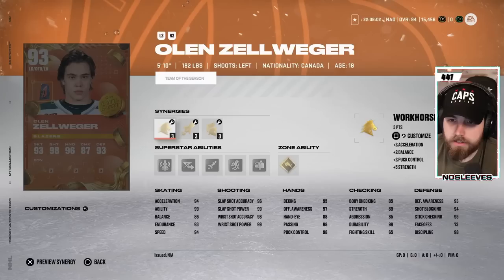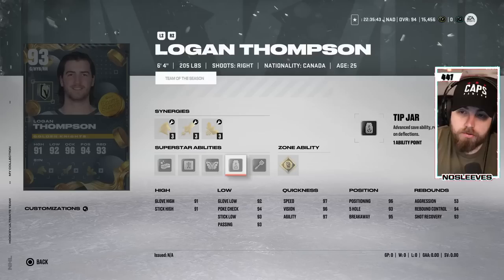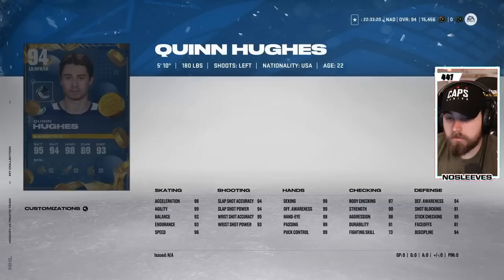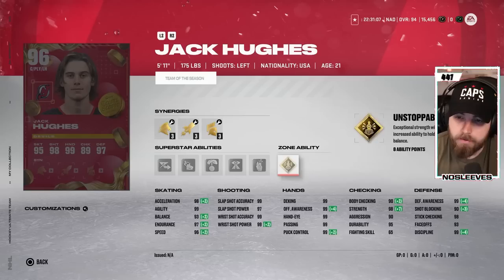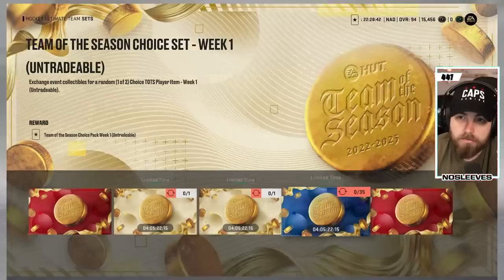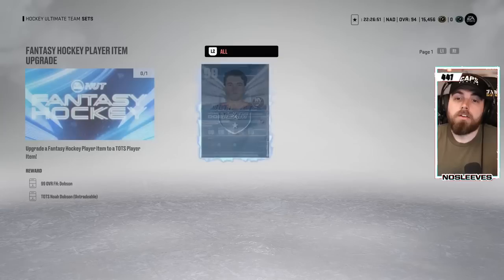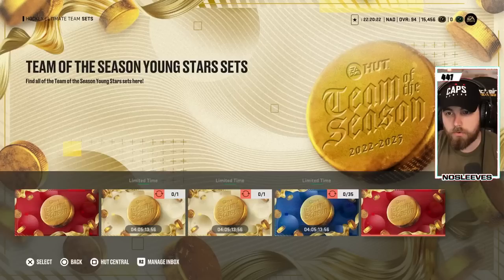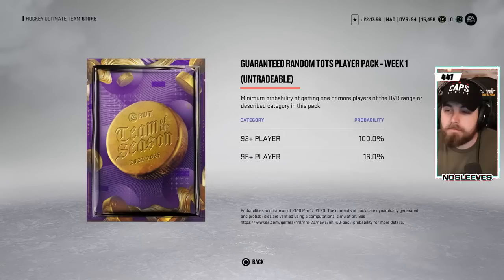NHL 23 TEAM OF THE SEASON! BEST SETS TO MAKE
In this video I go over the NHL 23 HUT Team of the Season event. I breakdown all of the new master set players, the event cards and the sets! Let me know what you think!